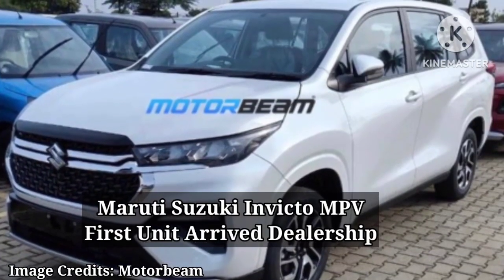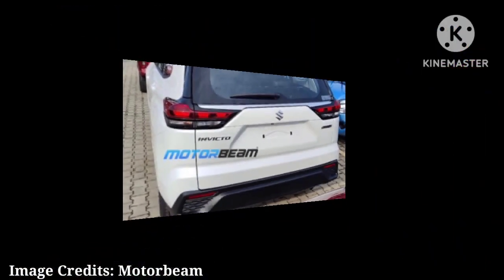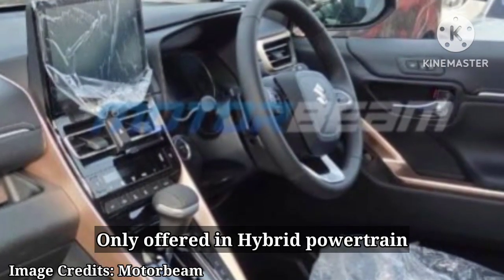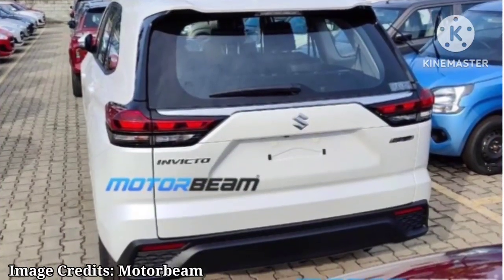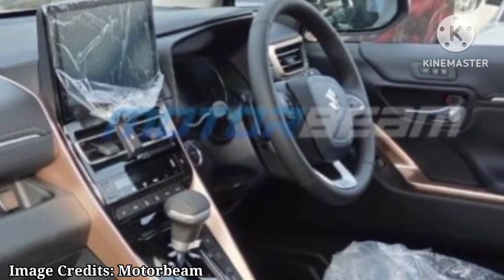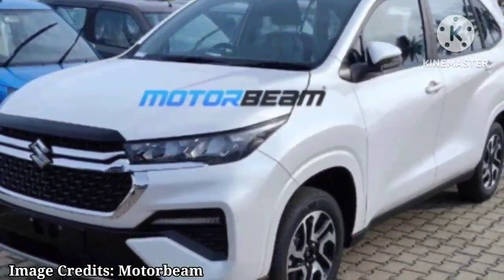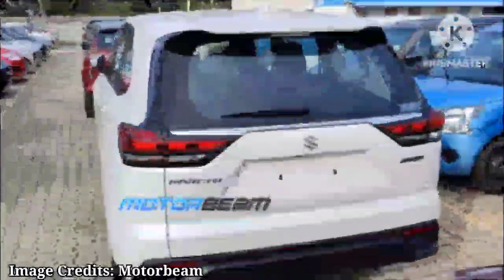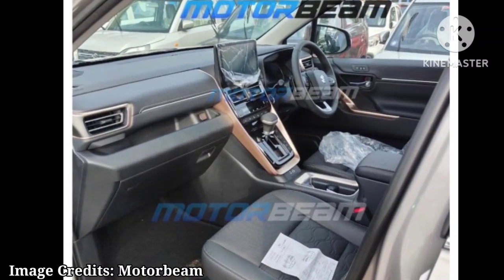Maruti Suzuki Invicto First Unit 🤯Spied at Dealership ❤ | New Innova Hycross? 😍| Complete Details 🕵